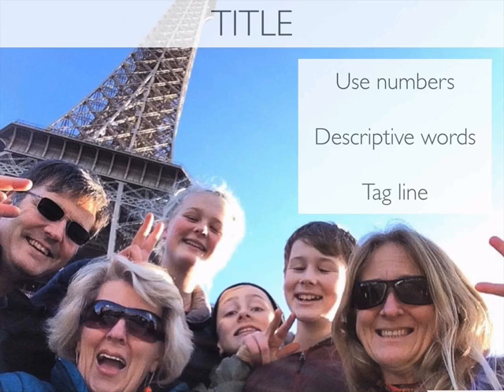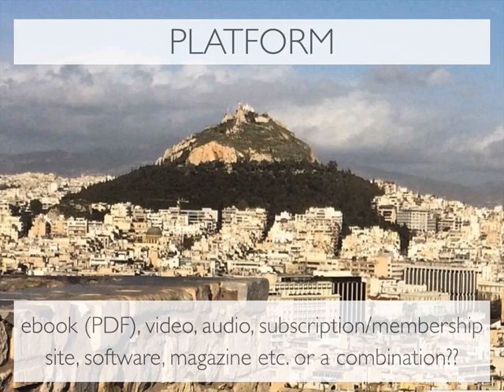Webinar 2 - create it - July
Here is the recording of webinar 2 - all about how to create a digital product!
This is the one that started in a noisy cafe and finished in a quiet house - plus we had power and internet issues along the way..